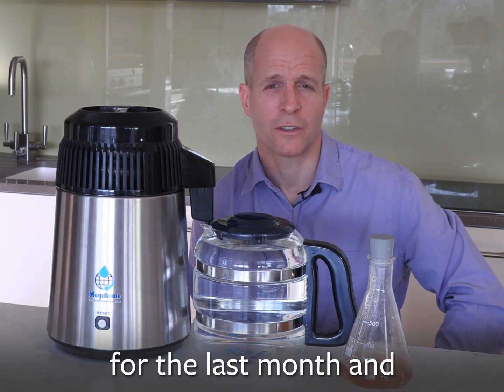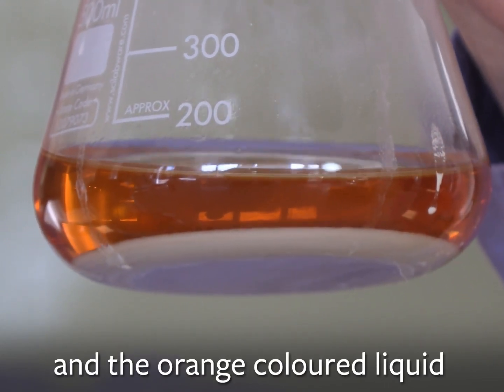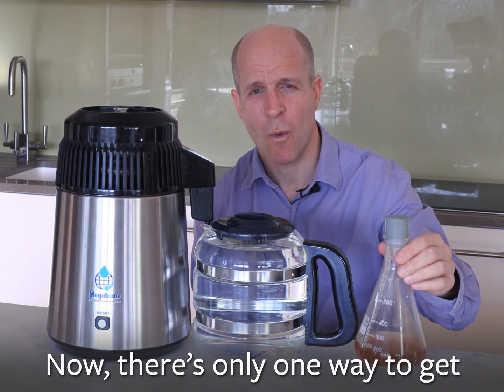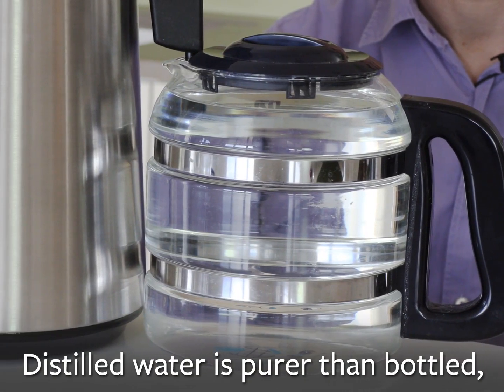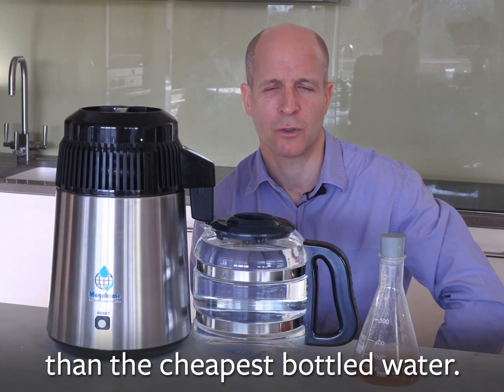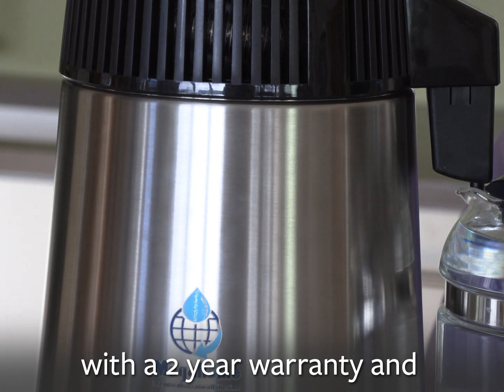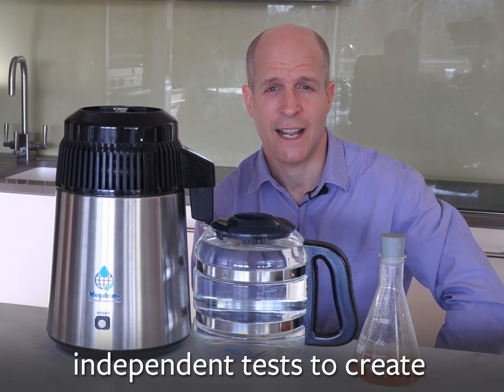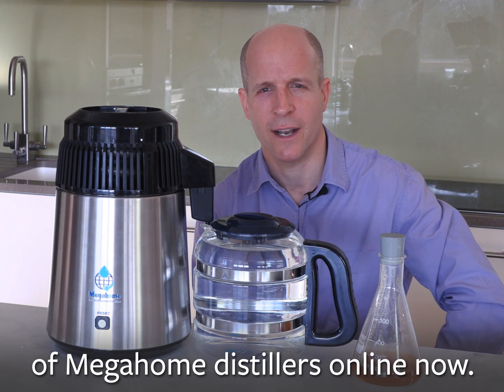Megahome Water Distiller - 1 minute intro to drinking distilled water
A one-minute video about drinking distilled water and Megahome water distillers.